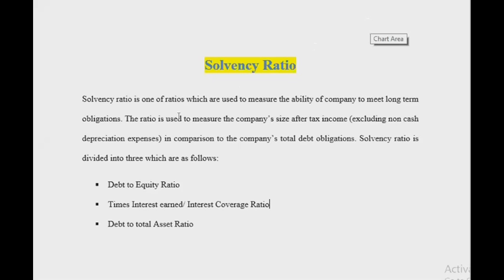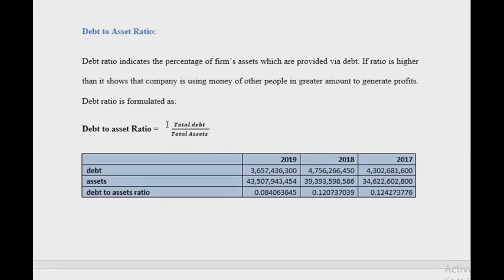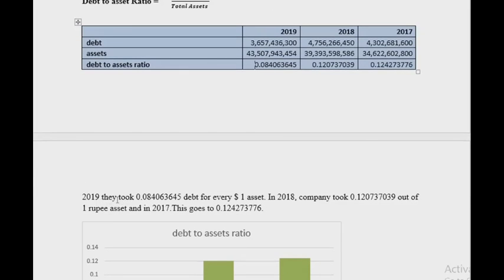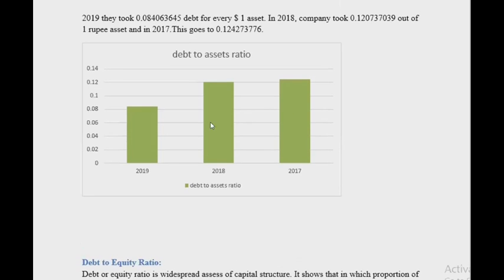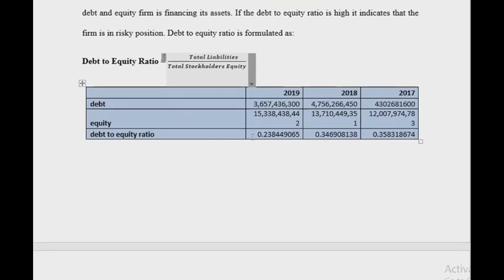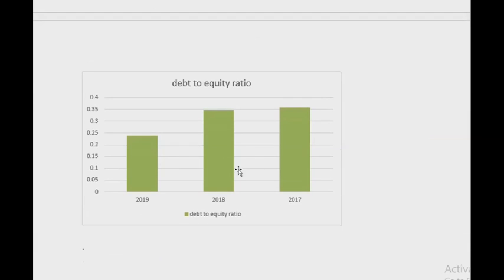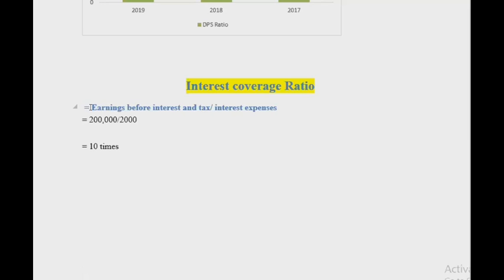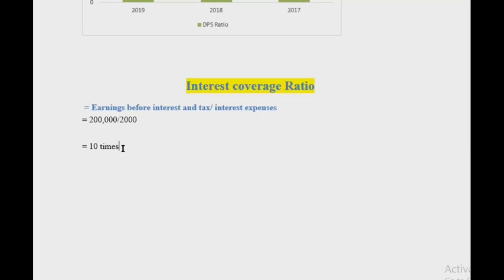Solvency Ratios |Debt Equity| Debt to Total Assets|Interest Coverage Ratio|Financial Ratio Analysis